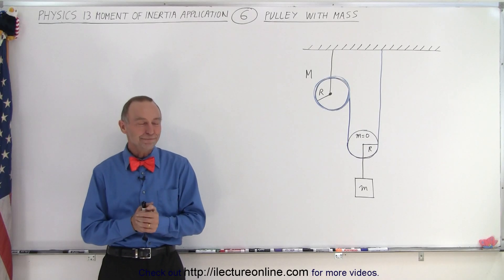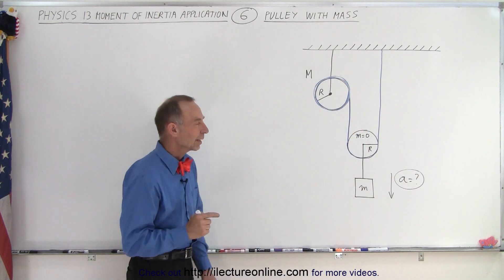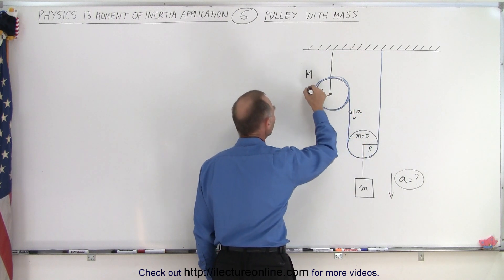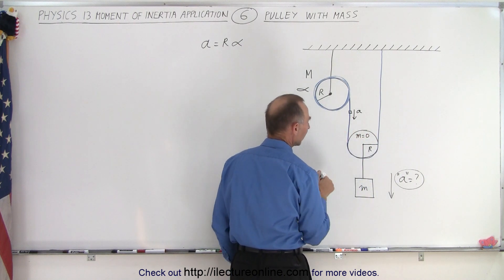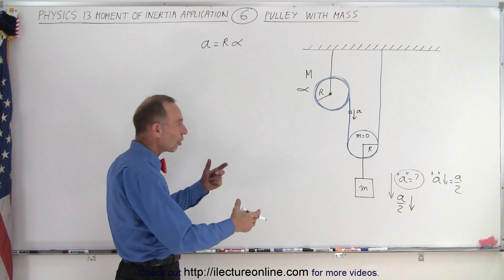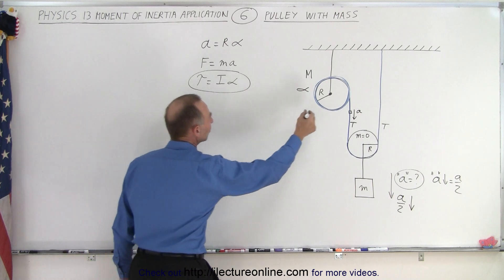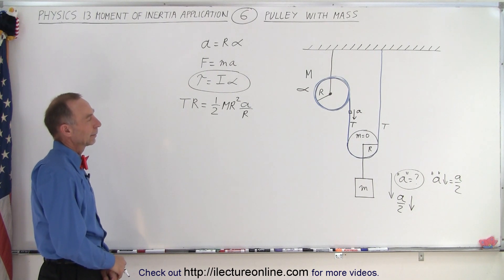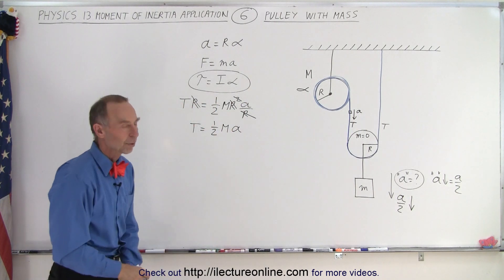Physics Ch. 13 Moment of Inertia Application (13 of 14) One Pulley with Mass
We will find a=? of a 2-pulley system attached to the ceiling with mass.